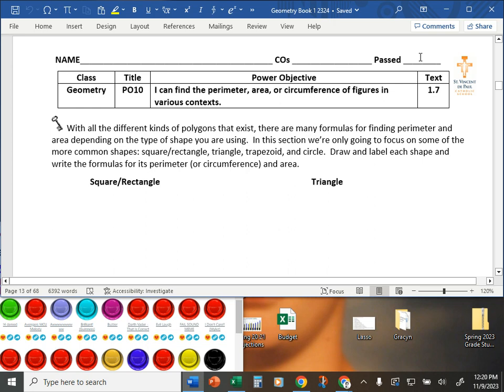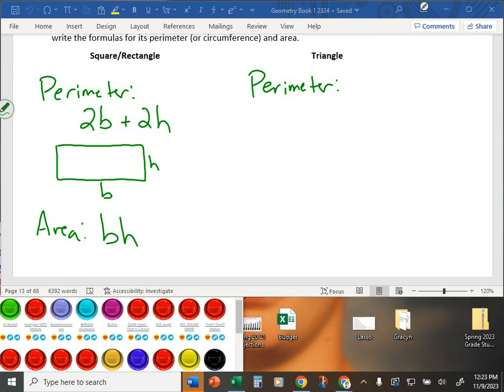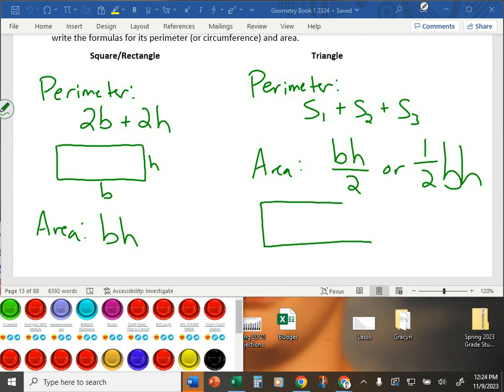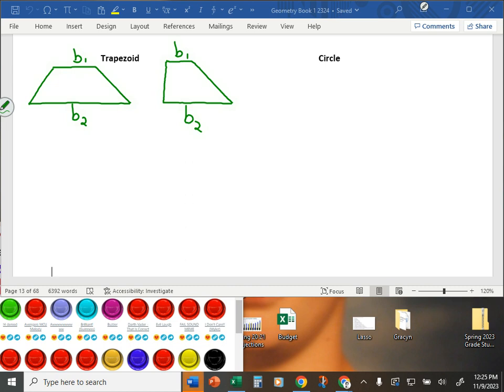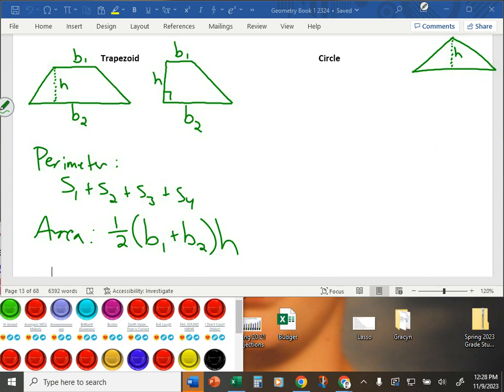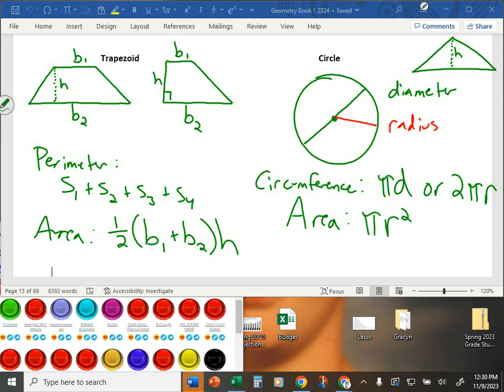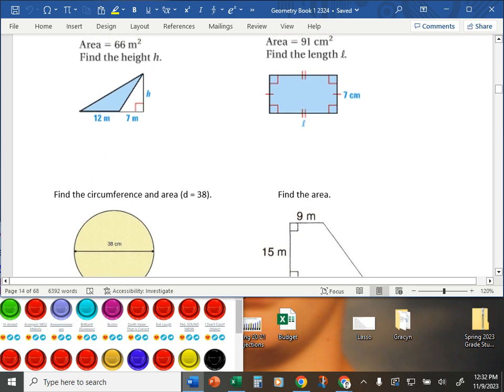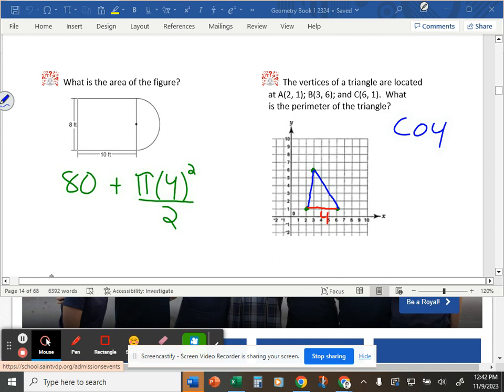Geometry 11/9/23 PO10...Perimeter and Area